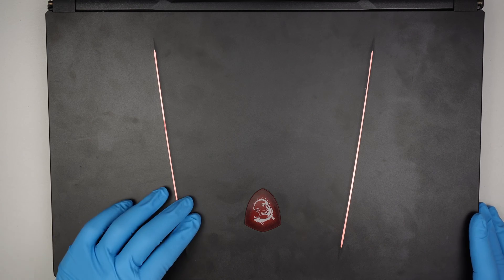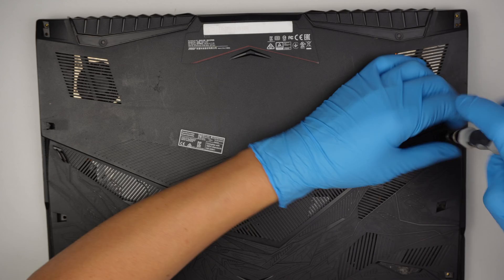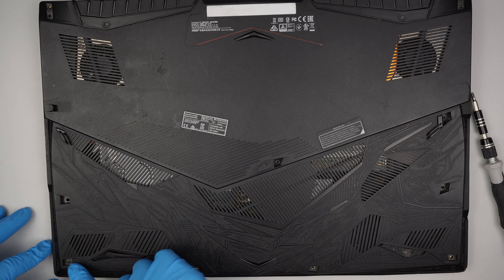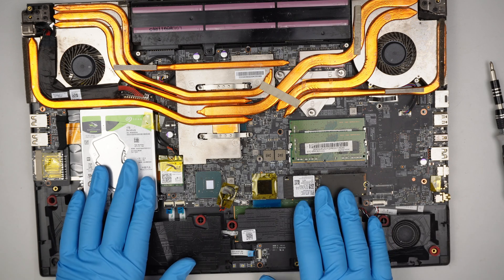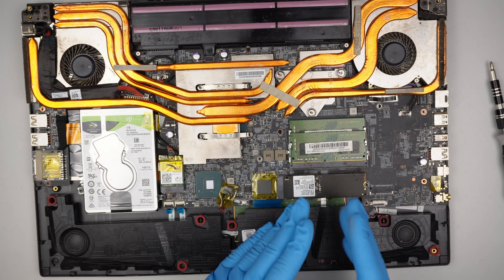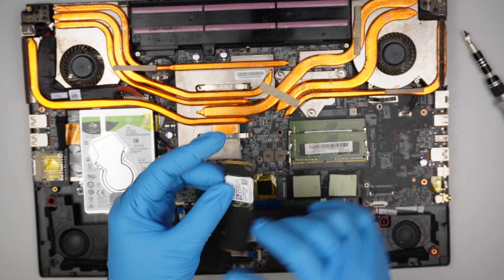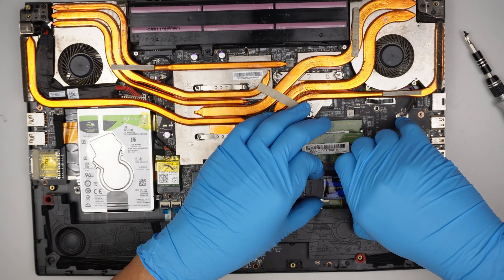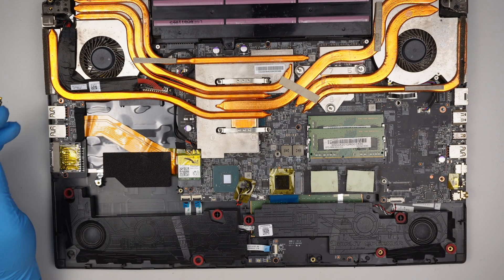MSI Laptop MS17E7 M2 SSD Upgrade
How to upgrade laptop RAM or M2 NVMe SSD ?

This video will help you install and upgrade to your M2 NVMe SSD.

The model for this is:
- MSI MSI17E7

Where to get mini M.2 SSD ?

Tools Kit Screwdrivers: